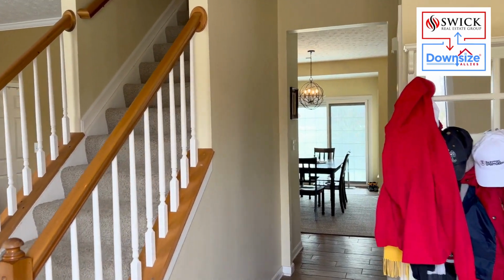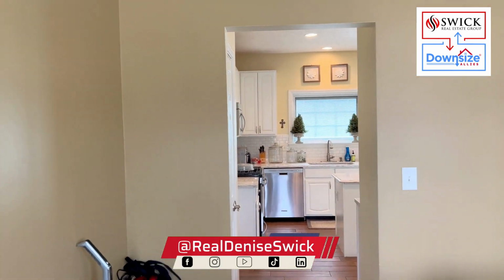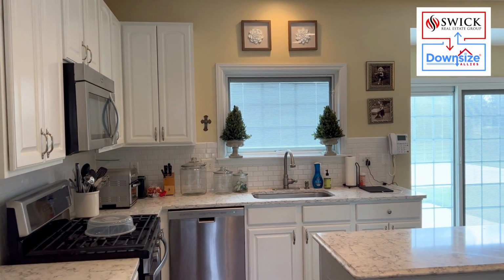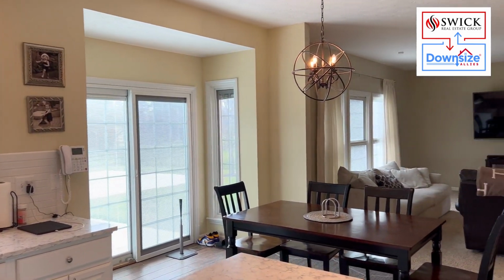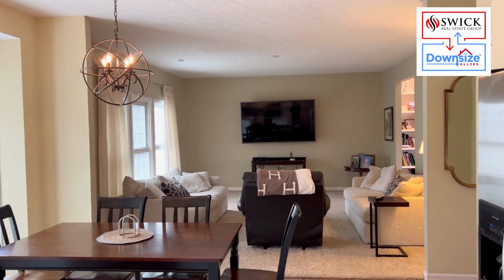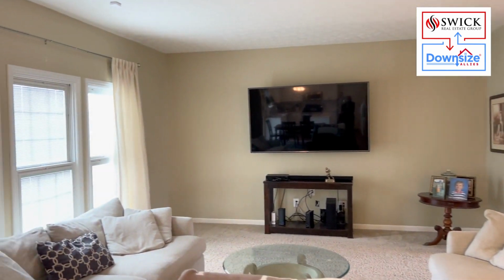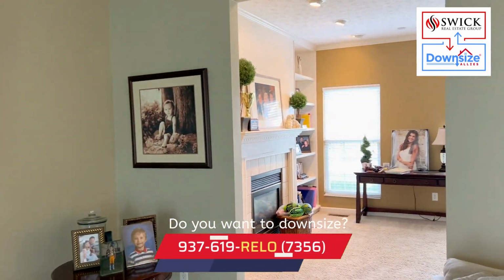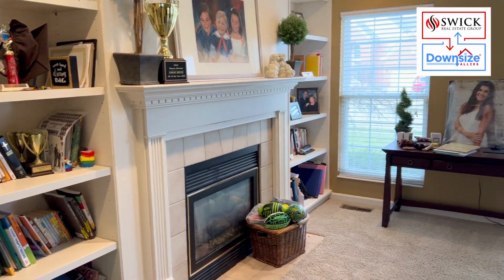House Tour | 1010 Millstone Rd. Centerville, OH | Downsize Allies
Welcome to Downzine Allies' latest downsizing project at 1010 Millstone Rd in Centerville, OH. 🏠

Join us on a quick tour of this incredible property, previously owned by a single mother or two who has made the decision to downsize to a smaller patio home.

With her children now in college, it's the perfect time for her to simplify and streamline her life. ❣️

How to downsize? 🤔

Downsizing your home to a smaller house, condo, or senior living facility can be a challenge.

This decision can come with many emotions and whether it is planned or happens quickly, there are many steps to complete.

From packing to organizing to cleaning, estate sales to real estate, the list goes on...

Downsizing in general can be time-consuming, but downsizing for seniors is an entirely different issue.

That is exactly why,

Downsize Allies is fully dedicated to assisting you to downsize or right-size your current home, and we work with you to make the process as easy and stress-free as possible.

👉 Our Process:

Conduct a Needs and Wants Analysis
Conduct a Budget Analysis
Conduct a Housing Options Analysis
Source Financing Options
Connect with Trusted Network Providers
Create a Moving Timeline
Ensure All Stages Run Smoothly
Welcome you to your new home!

✅ We realize you're busy
✅ We know that this might be a difficult time for you
✅ We know that you need our help

👉 Downsize Allies will take the time to get to know you and then put you in touch with our network of reliable service providers to make your move as smooth as possible.

👉 Our real estate partnership provides for specialized selling and financing services to maximize the sale of the home and find a replacement home or condo.

👉 Additionally, our dedicated Senior Placement Team can assist in finding independent, assisted, memory care, and 55+ living communities for your transition home.

Confidently, we will assist you with the house and EVERYTHING else.

✅ 𝐒𝐞𝐧𝐢𝐨𝐫 𝐑𝐞𝐥𝐨𝐜𝐚𝐭𝐢𝐨𝐧 𝐒𝐞𝐫𝐯𝐢𝐜𝐞𝐬
◉ Independent Living Placement
◉ Assisted Living Placement
◉ Memory Care Placement
◉ 55+ Community Placement

✅ 𝐓𝐫𝐮𝐬𝐭𝐞𝐝 𝐒𝐞𝐫𝐯𝐢𝐜𝐞 𝐏𝐫𝐨𝐯𝐢𝐝𝐞𝐫𝐬
◉ Financial Advisors
◉ Attorneys
◉ Accountants
◉ Estate Sale Specialists
◉ Clean Out Specialists
◉ Hoarding Specialists
◉ Inspectors
◉ General Contractors
◉ Handymen
◉ Painting Specialists
◉ Flooring Specialists
◉ Moving Specialists
◉ Auctioneers
◉ Real Estate Specialists
…And More!

𝐅𝐑𝐄𝐄 𝐂𝐎𝐍𝐒𝐔𝐋𝐓𝐀𝐓𝐈𝐎𝐍

📞 937-600-DOWN (3696)
📍 7007 Corporate Way, Dayton, Ohio, United States

Channel Topics:

- Downsizing
- Downsizing for seniors
- Downsizing tips for moving
- How to begin downsizing
- Selling a house when downsizing
- Minimalism
- Senior Living Homes
- Independent Living Community
- Assisted Living Community
- Memory Care Facility
- 55+ Community
- Senior care
- Downsizing for seniors tips
- Retirement